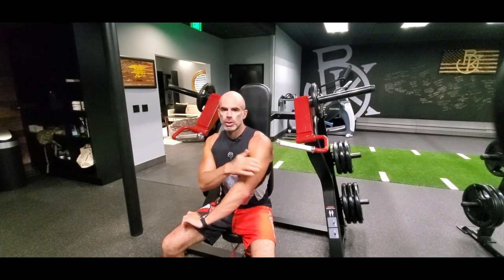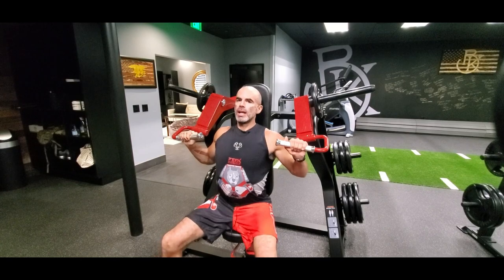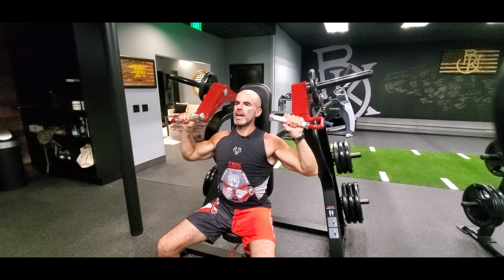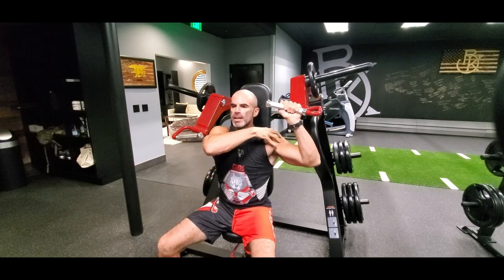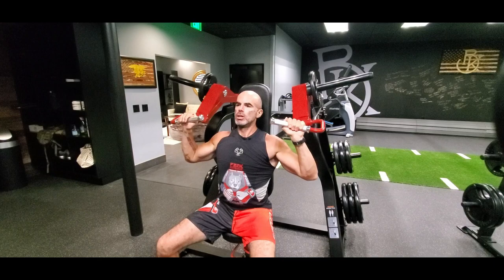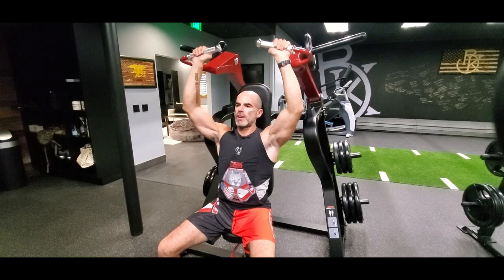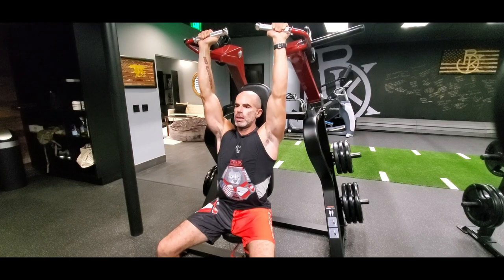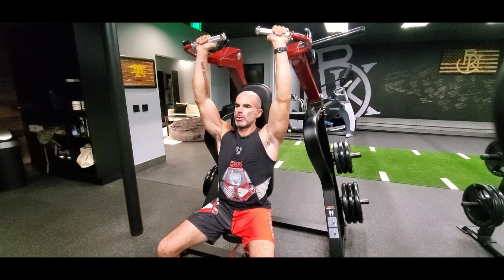Shoulder Press Machine with Coach Steve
To Join our Unique Workout Platform with sessions prepared just for you click below and chose a program for you:

Pumpkins circuit workout | 5 MIN FULL BODY BELLY FAT LOSE | HOME WORKOUT